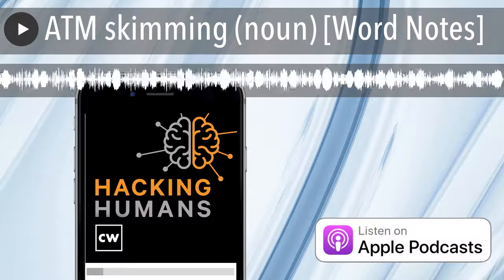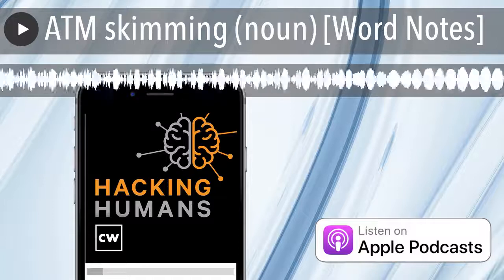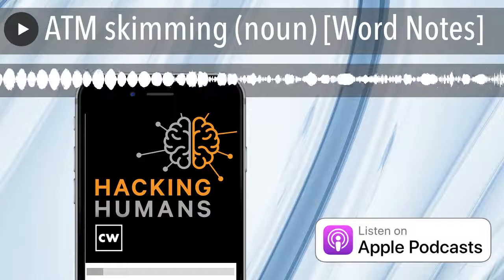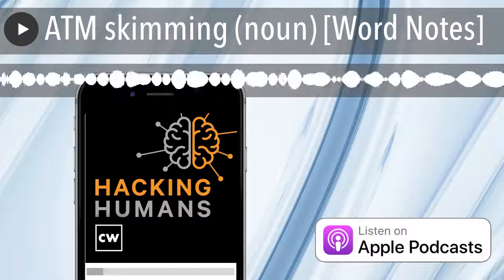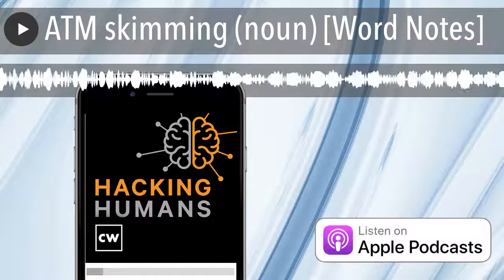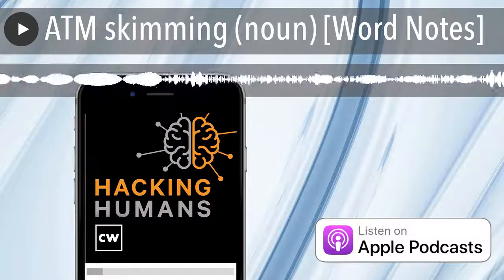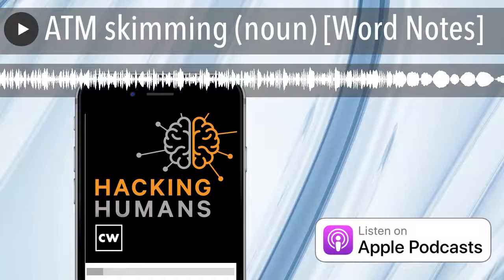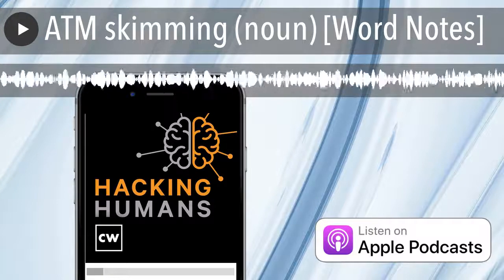ATM skimming (noun) [Word Notes]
The process of stealing ATM customer credentials by means of physically and covertly installing one or more devices onto a public ATM machine.